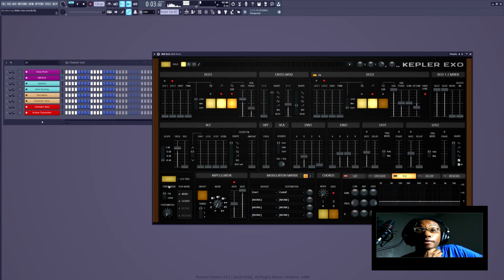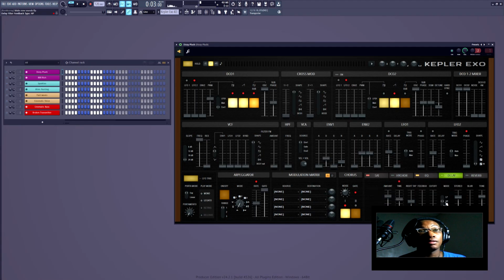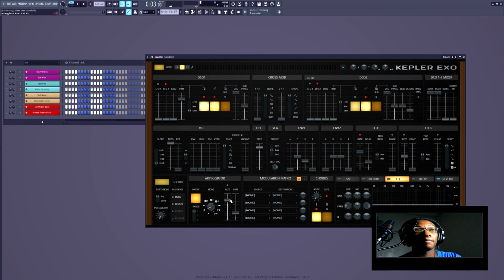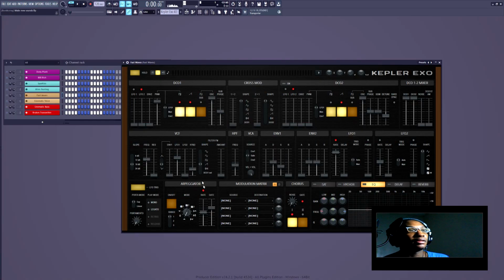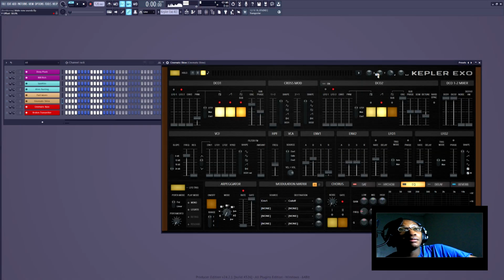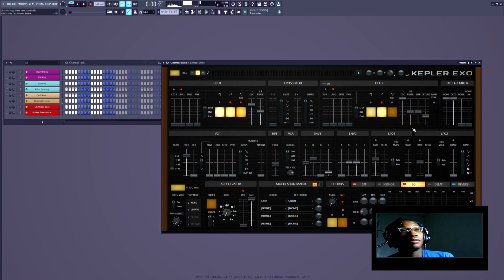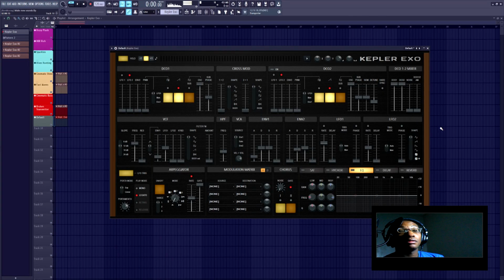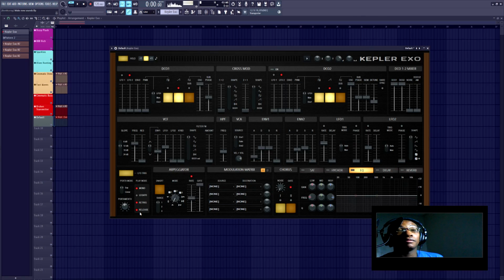How to Use FL Studio Kepler Exo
How to Use Kepler Exo

Kepler Exo is a synthesizer in FL Studio. It's very useful for creating unique sounds. It has two oscillators, FM Synthesis, high pass filters, low pass filters, and built-in effects, such as reverb, distortion, and the chorus effect.

"Kepler Exo imagines the world where the JUNO-6™ and Jupiter-8™ Synthesizers would have been, if they were conceived in the age of the plugin instrument. Very careful attention was paid to analyzing the oscillators, filters and interaction of the controls to make a sound that does justice to the original classics. " - Imagine-line.com

Free Sounds

Intro 0:00
Kepler Exo VCA 0:45
Kepler Exo effects 2:20
Kepler Exo Arpeggiator 3:52
Sound idea 6:04
Kepler Exo Modulation Matrix 7:14
Sound idea 8:12
Kepler Exo filters and LFOs 9:21
Sound idea 11:51
Kepler Exo DCO/ oscillators 13:01
Sound idea 18:12
Kepler Exo Portamento 20:17